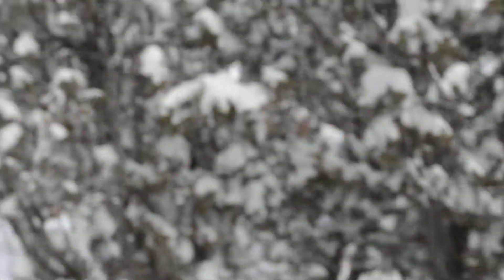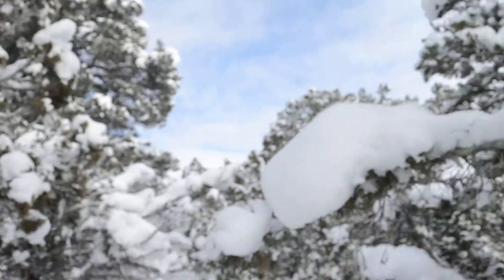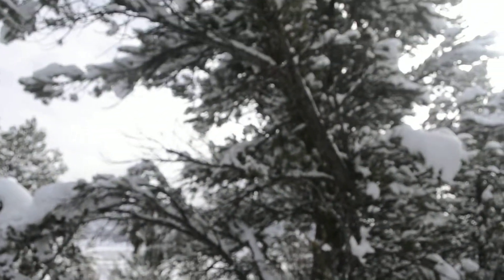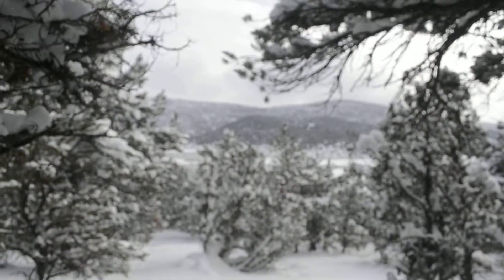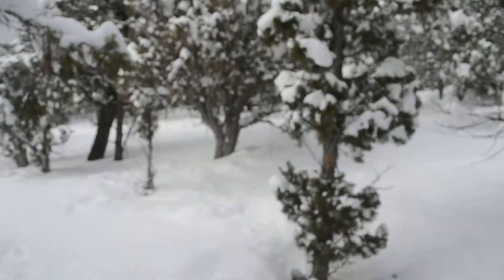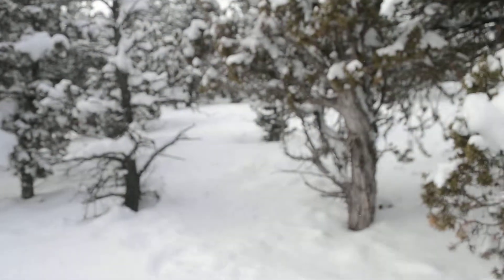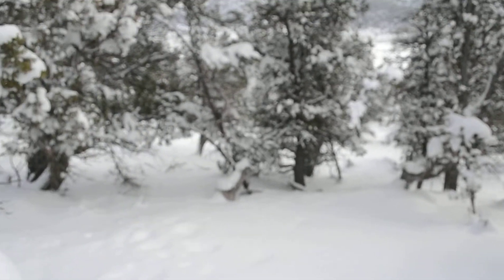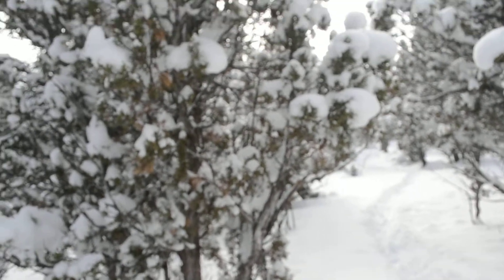Merry Christmas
I felt inspired to do a video this morning. Kristina and I went out yesterday or the day before I forget and I made a mistake on how I was recording. So this time I actually figured out how to work the camera. Kristina is the expert I should've asked her I would've been able to do it right. This video is a happy holiday to everyone from us I mentioned a few in the video I forgot to mention to Tigress and Bernard and Sherry Lynn And Marina also in casel you somehow manage to get this video love you Laura and John and Maranda and Nathan. Hello to LaDonna and Don. Steve, hello to you and your wife. I love your artwork both of you. Steve stay, hugs to you and Linda. Noorlanders, hello to you. Okay, now this is getting ridiculously long. I wish I could remember everybody's name and say it here even the people that I remember I can't put everybody down but on love and hugs to everybody. Oh yeah. Ken and Long Eagle.